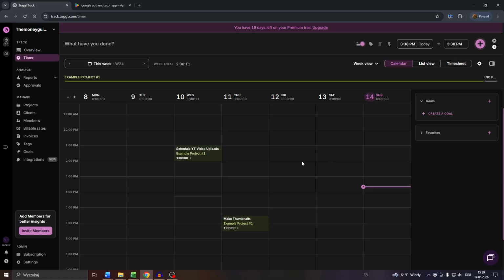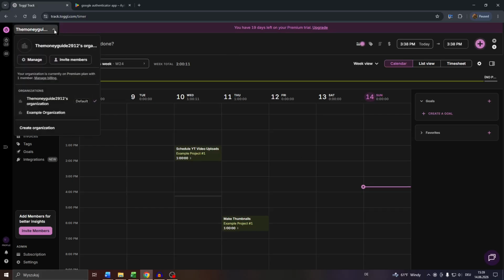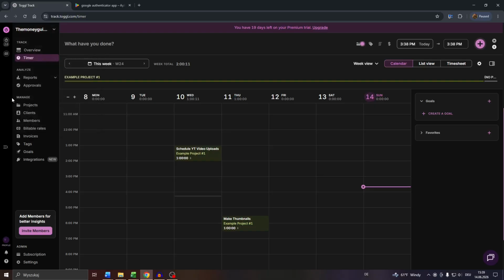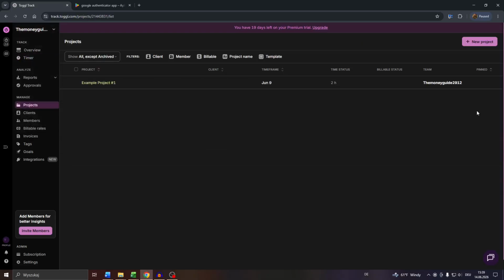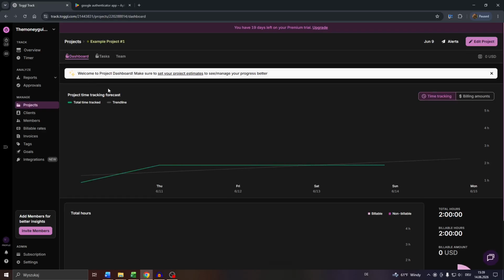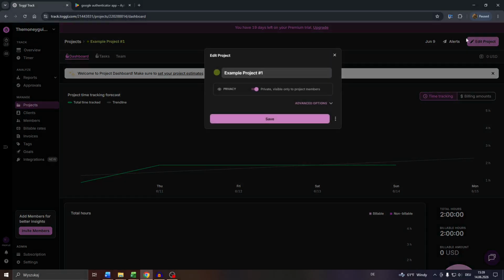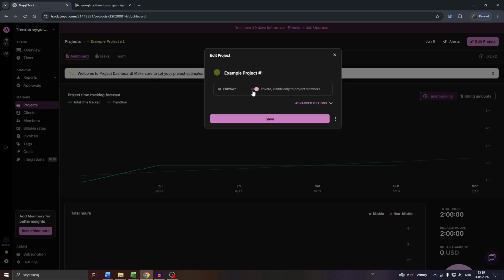How to Make Project Public or Private in Toggl Track | Toggl Track Tutorial For Beginners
In this video you will learn how to change a project's visibility settings in Toggl Track. You can switch between public and private access depending on your workspace preferences.